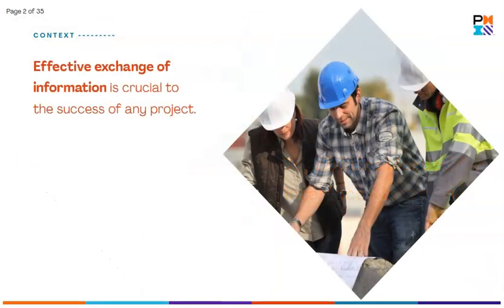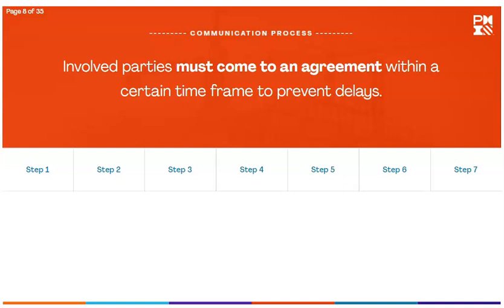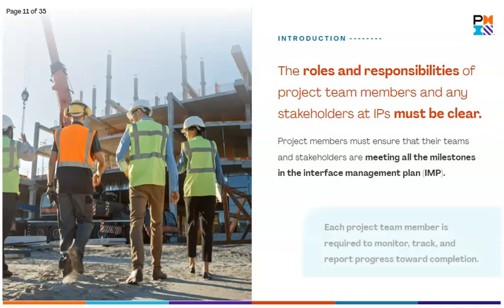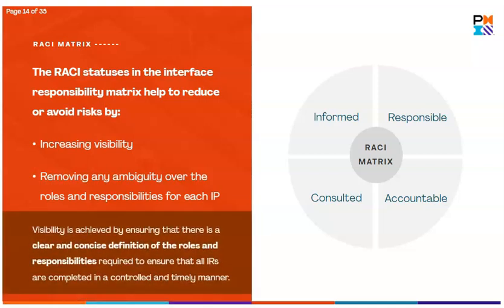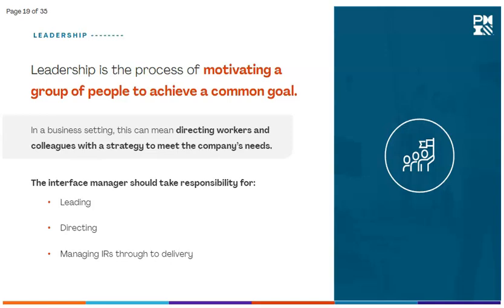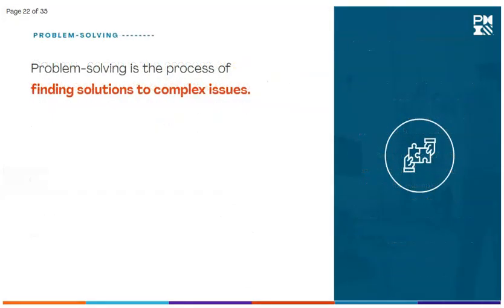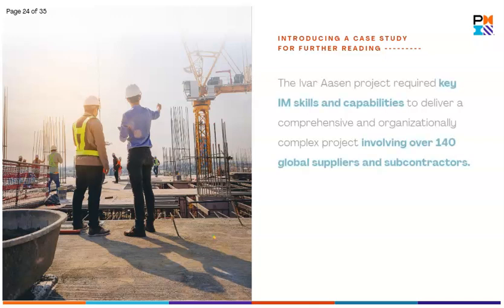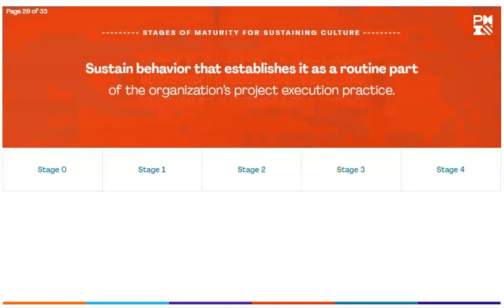CPBEP IM #06 Capabilities Needed for IM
PMI-Construction Professional
Video 7 of 8 - Capabilities Needed for Interface Management in the Built Environment or Construction Projects